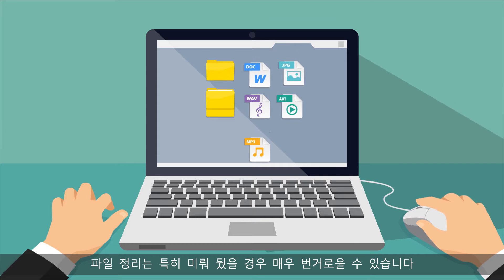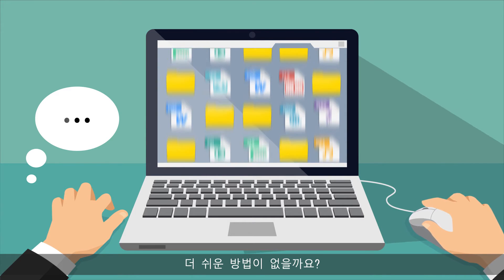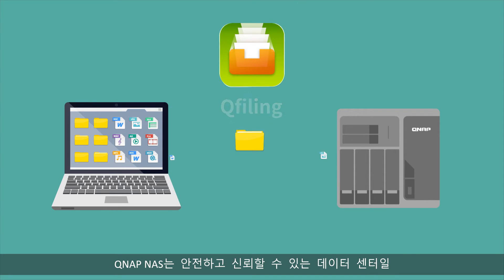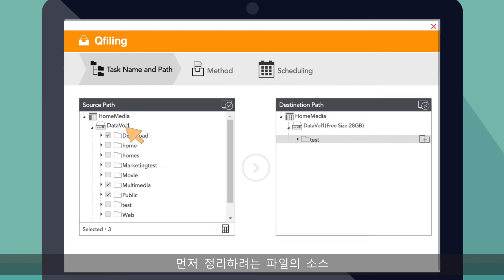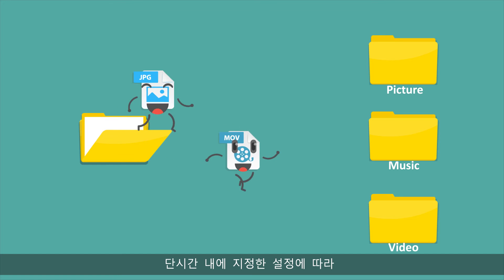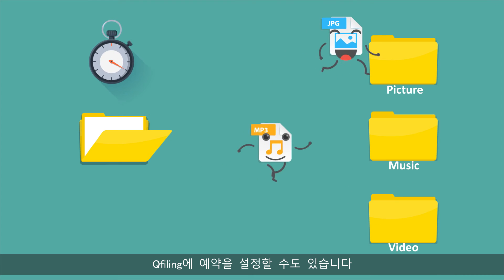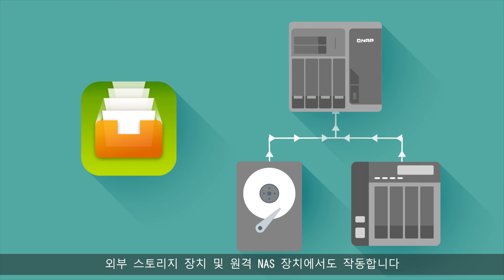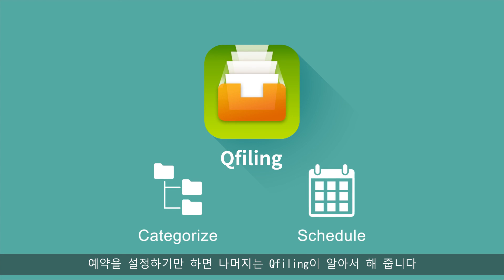QNAP Qfiling (KR)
Qfiling에서는 파일 정리를 자동화합니다. 파일을 분류하고 예약을 설정하기만 하면 나머지는 Qfiling에서 알아서 다 정리 해 줍니다. 쉽고 스마트하며 효율적입니다!